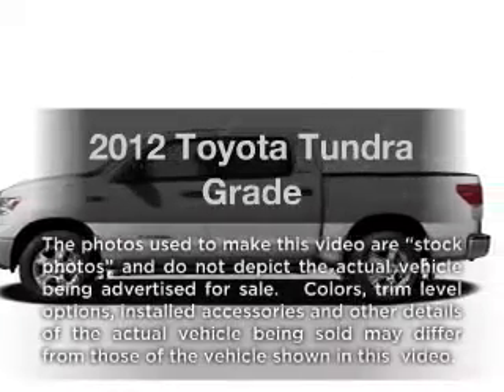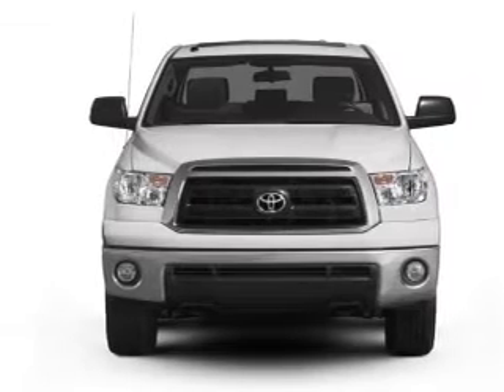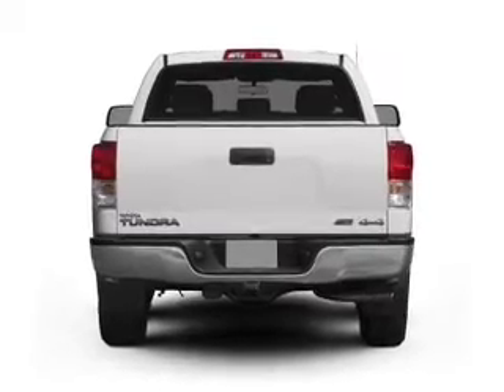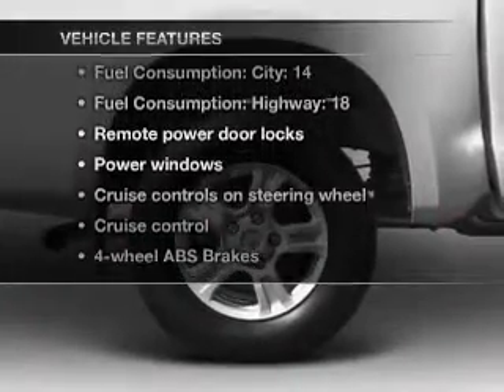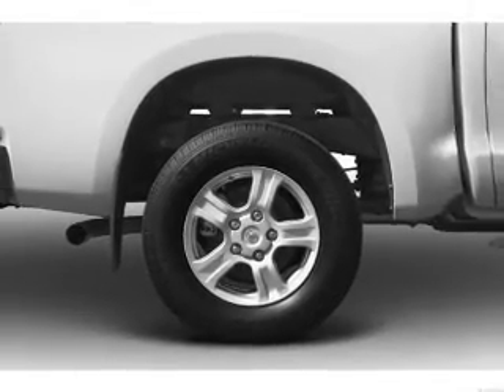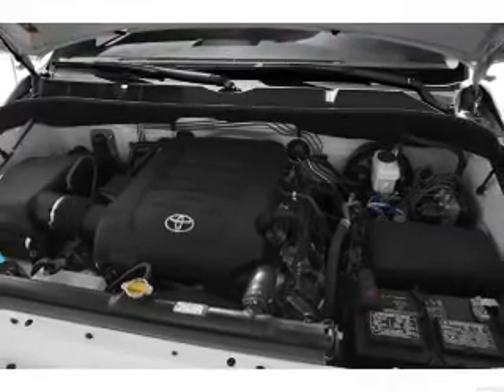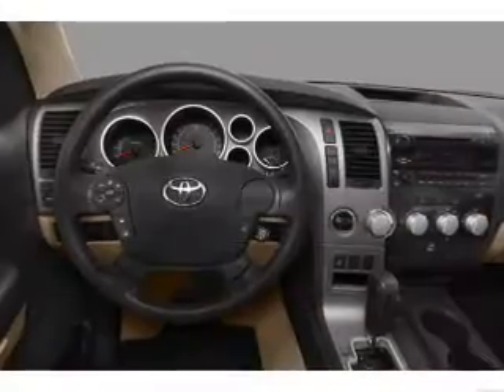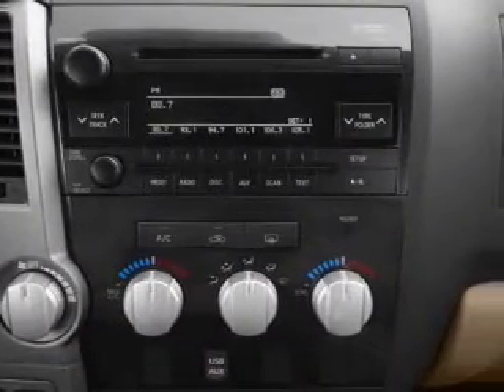2012 Toyota Tundra - Chula Vista CA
Year: 2012
Make: Toyota
Model: Tundra
Trim: Grade
Engine: 5.7 liter 8 cylinder 32 valve
Transmission: 6-Speed Automatic
Color: Black
Mileage: 2
Address:
650 Main Street